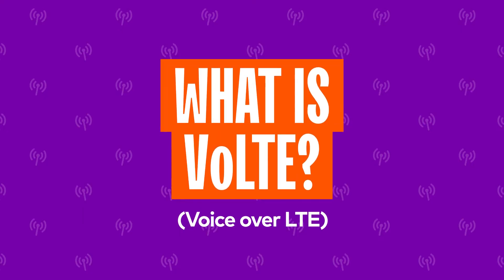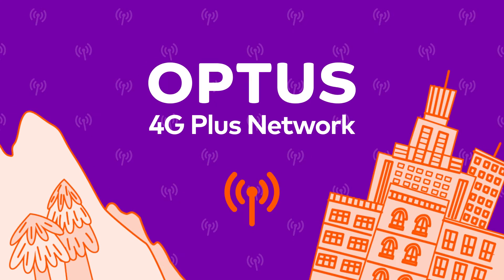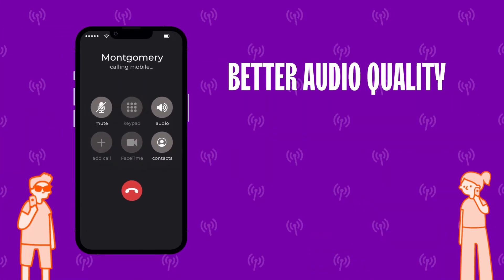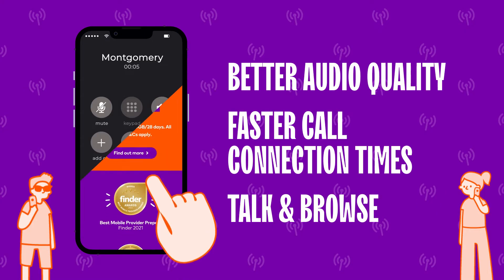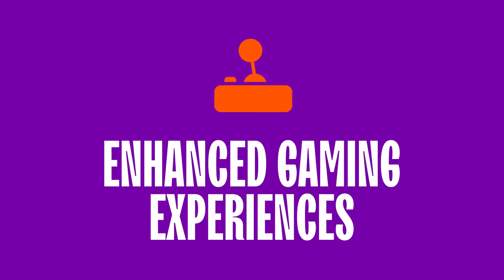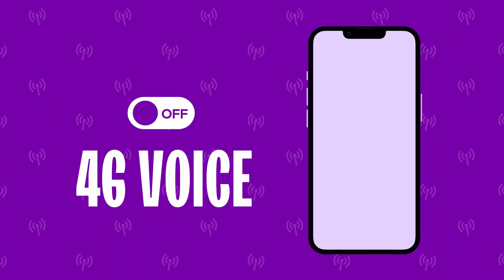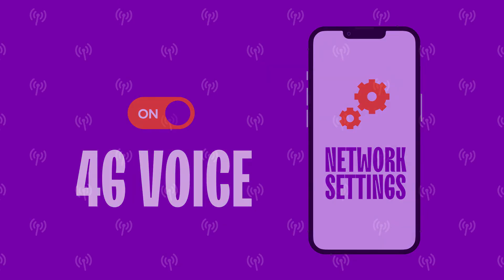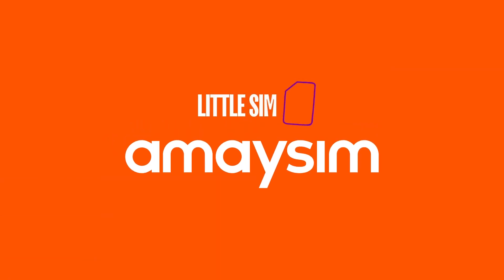What is VoLTE? (Voice over LTE)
VoLTE, or Voice over LTE, is the technology that enables voice calls to be made on the Optus 4G Plus Network.
It's available everywhere the Optus 4G Plus Network reaches.
With VoLTE, you'll notice some great enhancements, such as better audio quality, faster call connection times, as well as the ability to talk and browse at the same time when on a 4G connection.
Compared to 3G, you'll be able to enjoy less buffering, better video quality, enhanced gaming experiences, and improve streaming services.
To activate VoLTE, you'll need to turn 4G voice on in your device network settings on a compatible device.
Check out our list of popular compatible devices on our website.
And as always, if you get stuck or have any questions, we're always here to help.
amaysim, Little Sim Big Love.